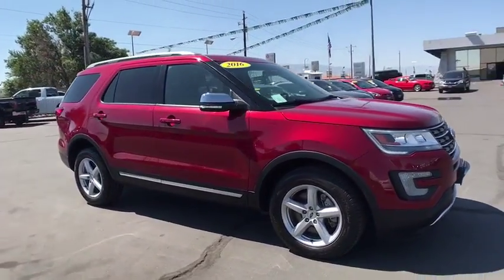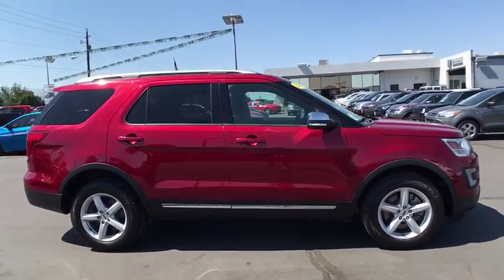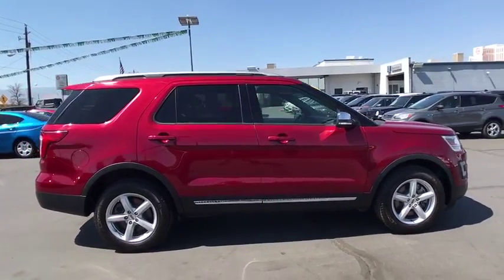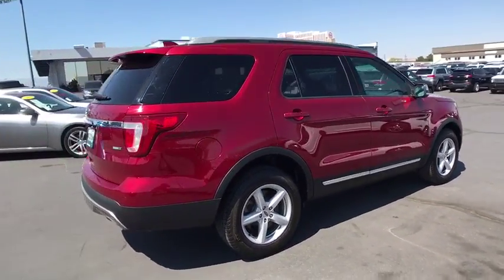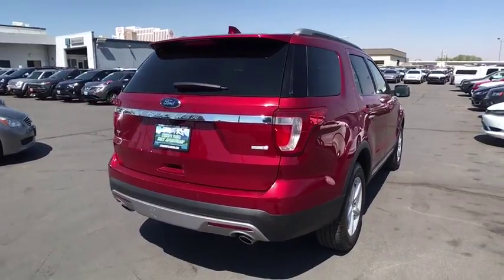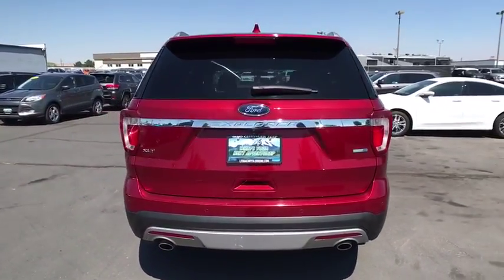2016 FORD EXPLORER Reno, Carson City, Northern Nevada, Sacramento, Elko, NV GGC48330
2016 FORD EXPLORER
2016 FORD EXPLORER 4WD 4DR XLT - Stock#: GGC48330 - VIN#: 1FM5K8D84GGC48330

$1,900 below Kelley Blue Book! ONLY 3,293 Miles! Third Row Seat, iPod/MP3 Input, Satellite Radio, CD Player, Keyless Start, Onboard Communications System, 4x4, Aluminum Wheels, Rear Air, Flex Fuel, Back-Up Camera SEE MORE!br /br /KEY FEATURES INCLUDEbr /Third Row Seat, 4x4, Rear Air, Back-Up Camera, Flex Fuel, Satellite Radio, iPod/MP3 Input, CD Player, Onboard Communications System, Aluminum Wheels, Keyless Start. Rear Spoiler, MP3 Player, Keyless Entry, Privacy Glass, Steering Wheel Controls. br /br /EXPERTS REPORTbr /Edmunds.com's review says Materials are attractive and luxurious, with a soft-touch dashboard and precise-feeling controls. The front seats welcome a wide variety of body types, and the cabin is particularly quiet as well.. br /br /A GREAT TIME TO BUYbr /This Explorer is priced $1,900 below Kelley Blue Book. br /br /VISIT US TODAYbr /At Lithia Chrysler Jeep of Reno our first and foremost goal is to make your car-buying and ownership experience better than any other you've had near Carson City, Auburn CA, Sparks and beyond. And prepare to have your expectations exceeded. br /br /Price does not include $449 Dealer Doc fee, taxes, and license fees. Price contains all applicable dealer incentives and non-limited factory rebates. You may qualify for additional rebates; see dealer for details.br / Some of our Pre-Owned vehicles may be subject to unrepaired safety recalls. Check for a vehicle's unrepaired recalls by VIN at